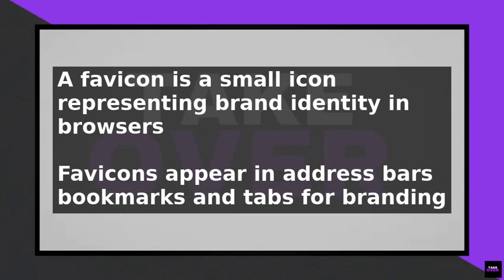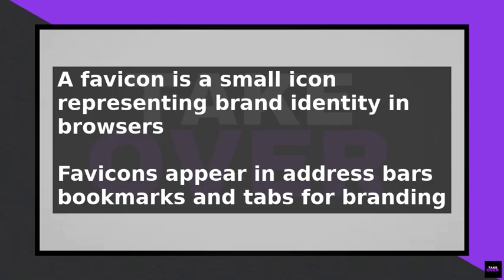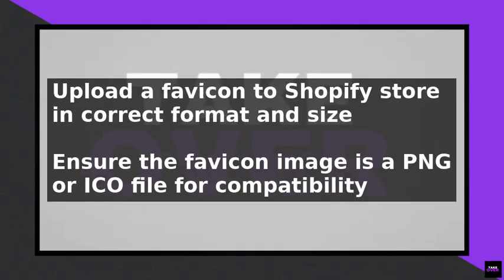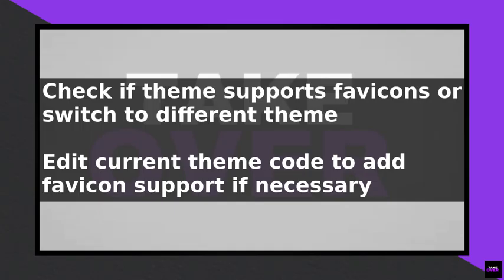How To Fix Shopify Favicon Not Showing (2025)